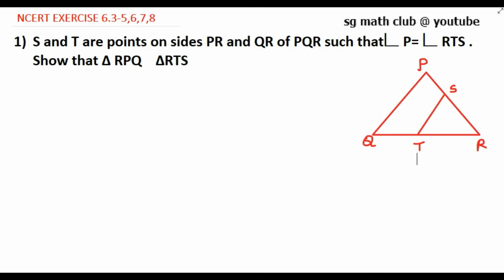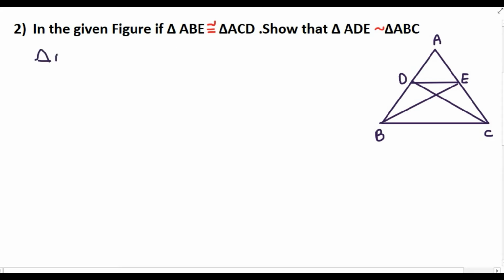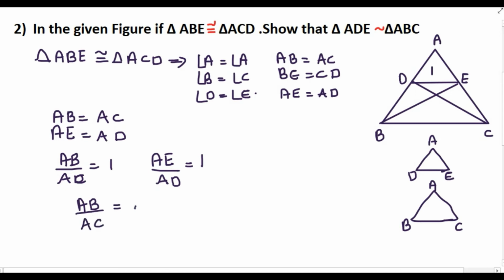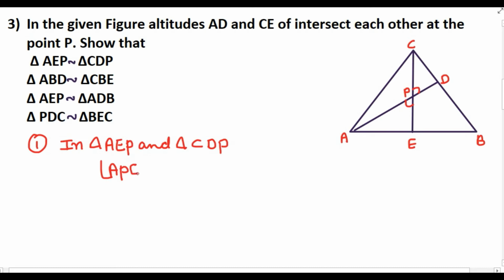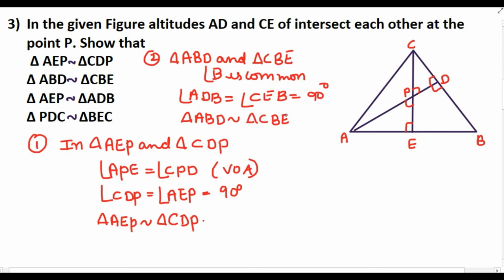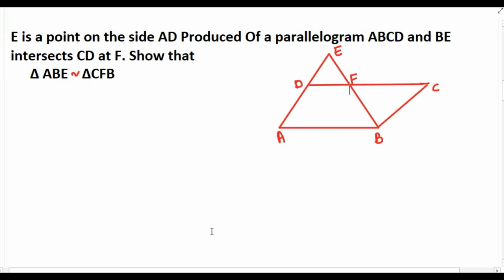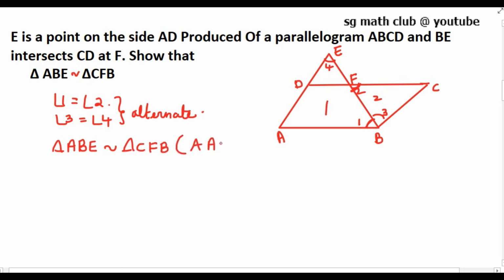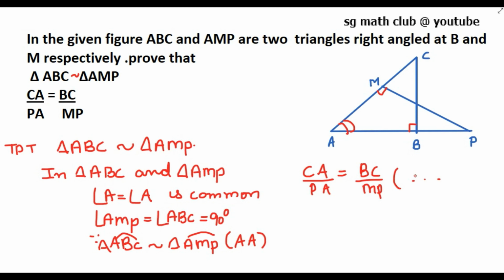Triangles class 10 CBSE NCERT Exercise-6.3-5,6,7,8,9,10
Examples for similarity criteria